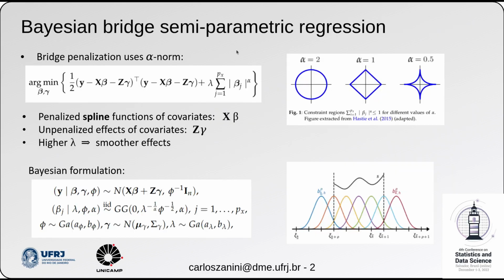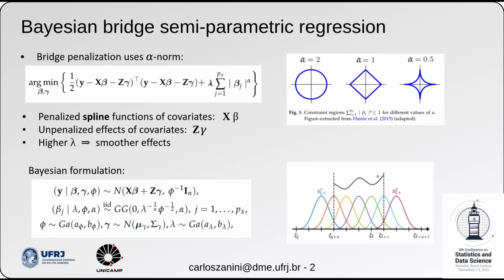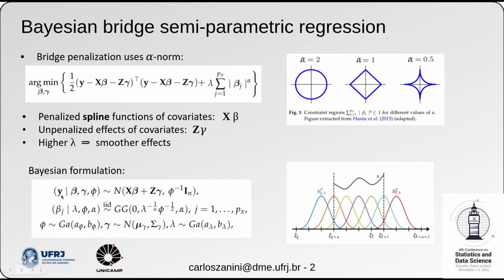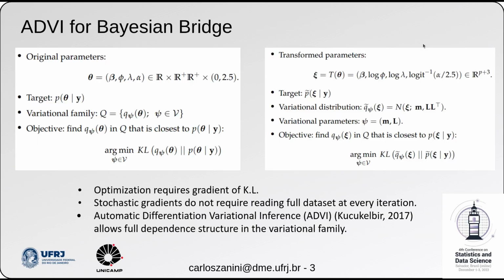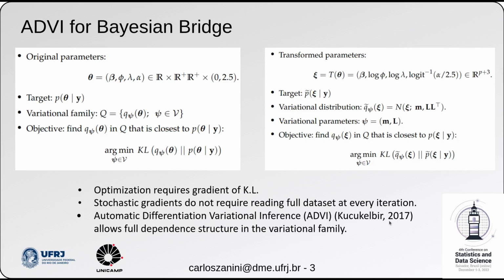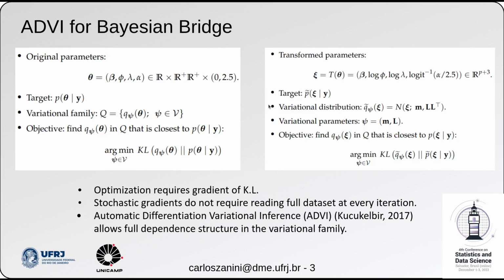CSDS poster presentation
Presentation on the 4th Conference on Statistics and Data Science.